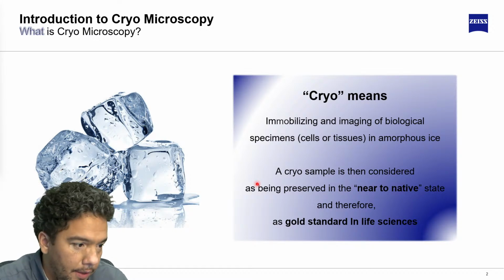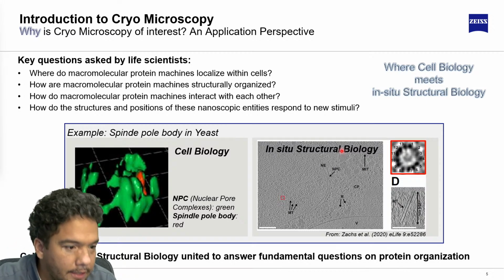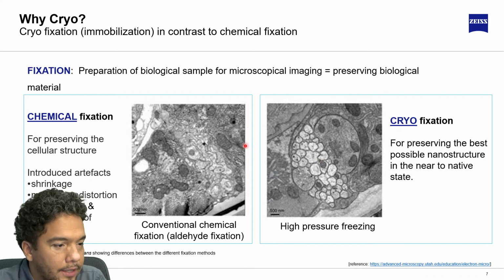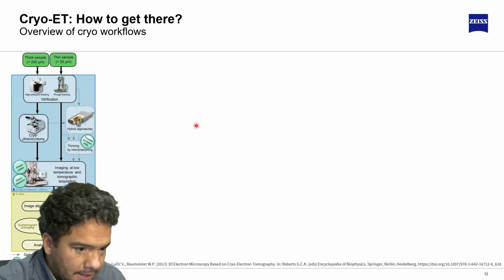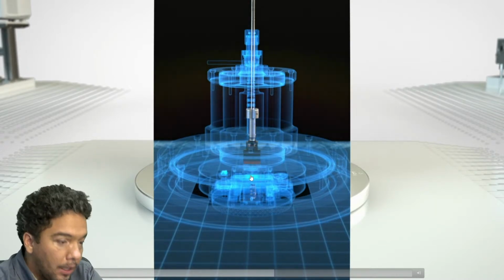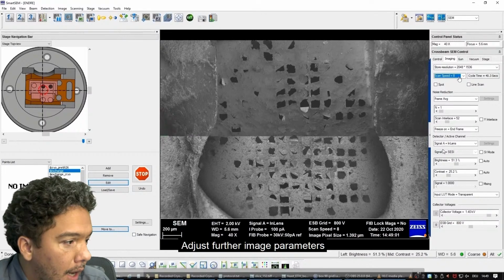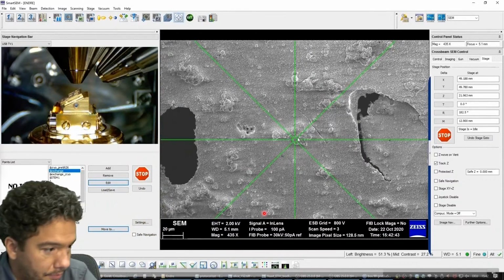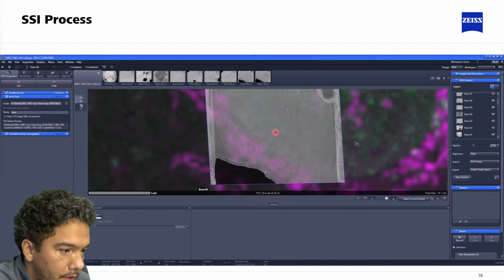Correlating Light and Electron Microscopy in Cryo | ZEISS Crossbeam | ZMCC Live Demo | Episode 25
In this episode you will learn:
- How to create a Cryo Workflow that connects widefield and focused ion beam scanning electron microscopy in a seamless and easy-to-use procedure.
- Discover how ZEN Connect makes registration and navigation of the correlative dataspace easy
- How you can master the challenging combination of different imaging modalities under cryo conditions